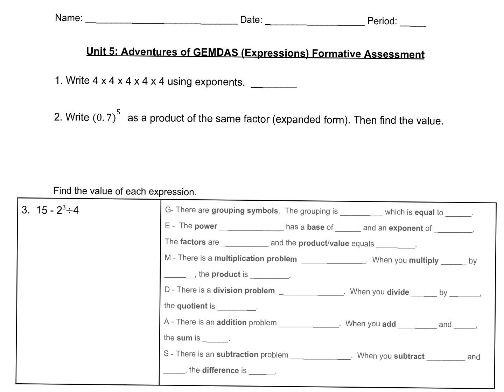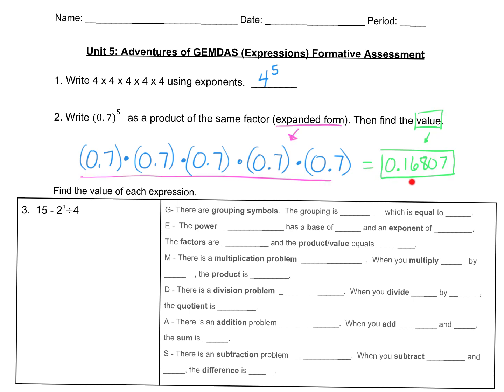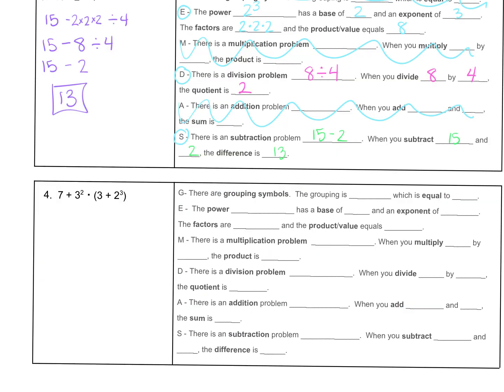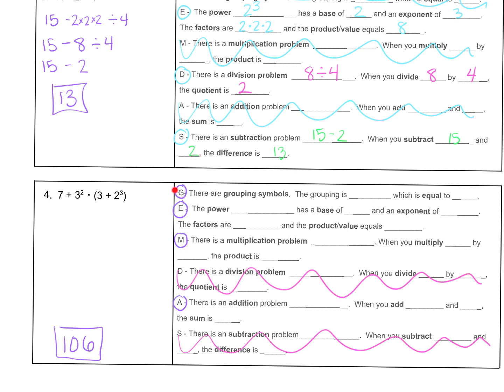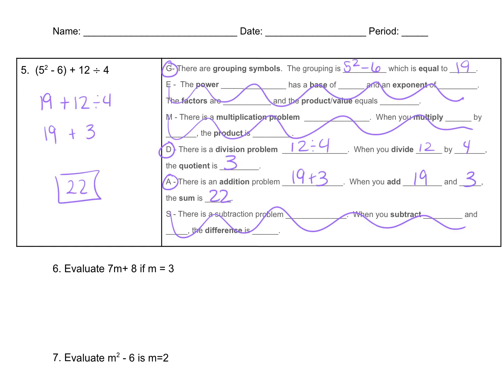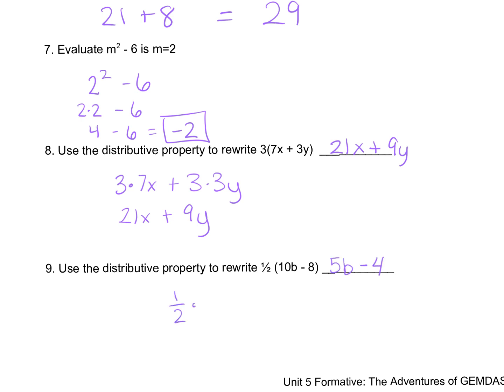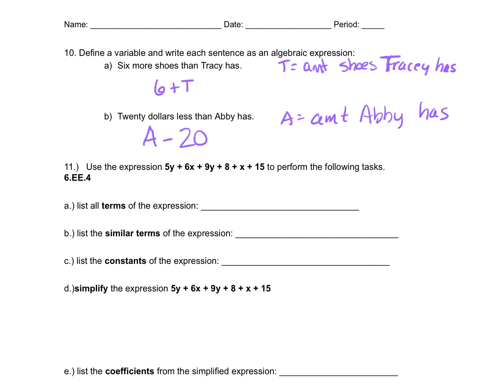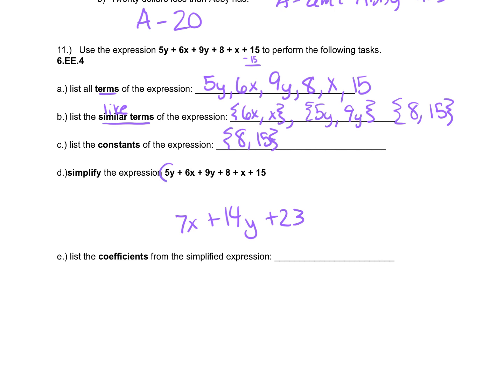Expressions Formative 6th Grade